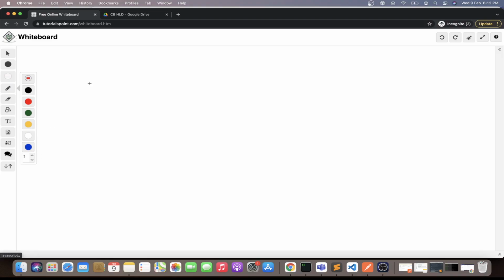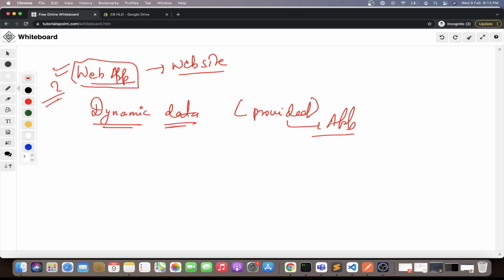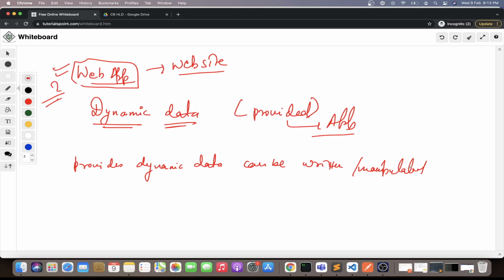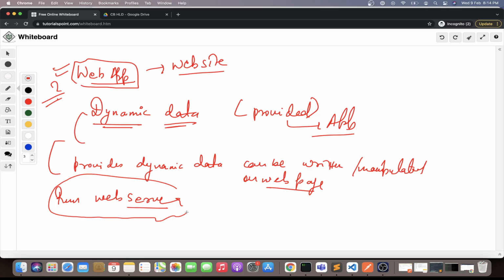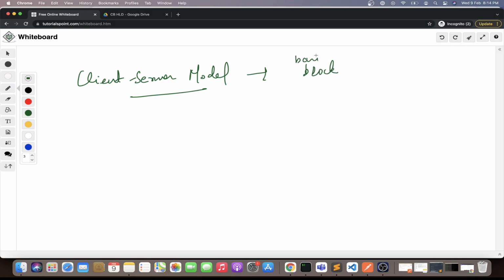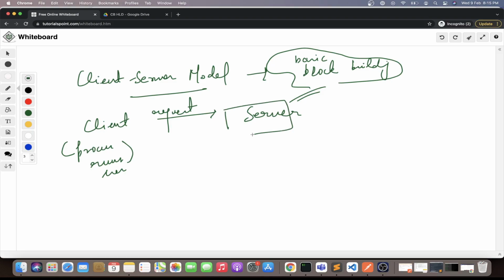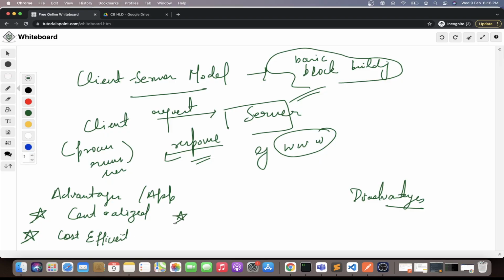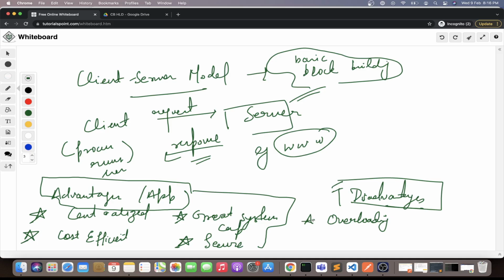Web Application Explained | How Web Apps Work & Interview Importance | System Design | Day 28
Web Applications power most modern platforms—from social media and e-commerce to SaaS tools—and understanding how they work is essential for backend, full-stack, and system design interviews.

In Day 28 of this series, we explain Web Applications from first principles, covering architecture, components, request flow, and real-world system behavior, with a strong focus on interview clarity.

🔍 What you’ll learn in this video:

Website vs Web Application (quick recap)
Core components: frontend, backend, database
How a web app request flows (client → server → DB → response)
Role of APIs in web apps
Real-world examples of web applications
Common web app interview questions

📌 Interview Relevance:

Web application fundamentals are asked in:
Full-stack interviews
Backend development interviews
System design rounds
Campus placement interviews